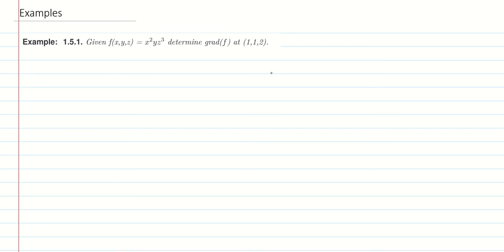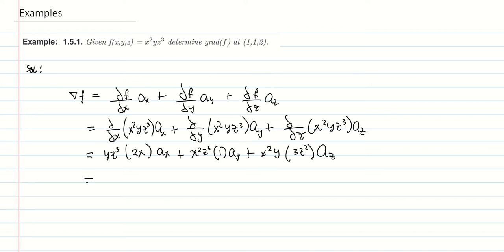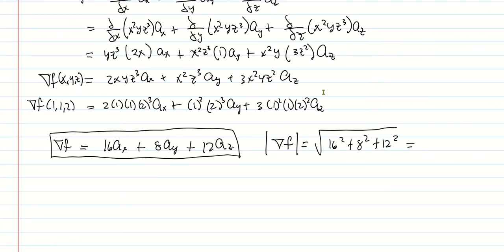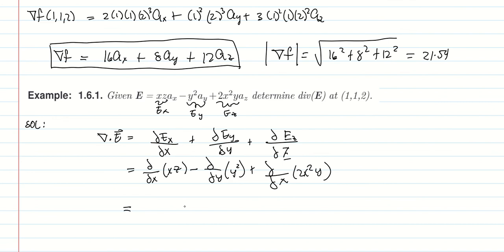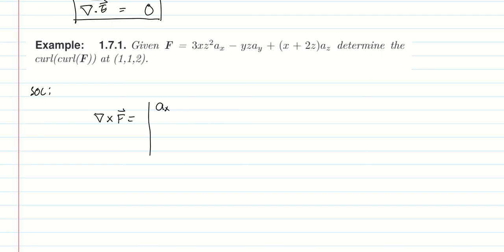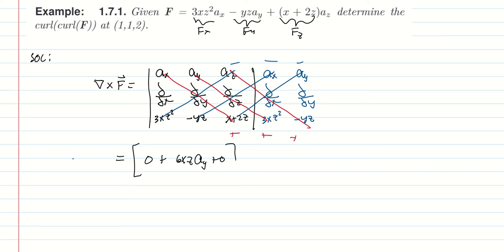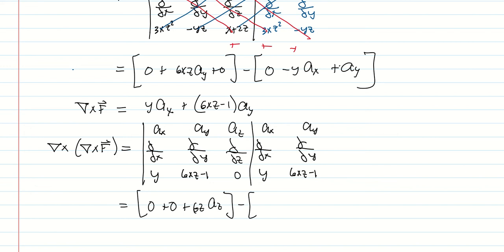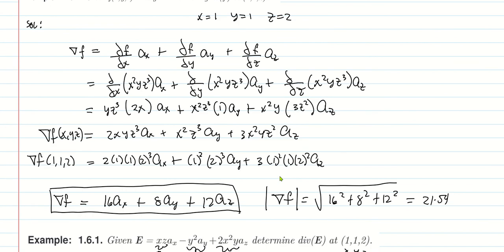EE126 - Chapter I: Examples Gradient, Divergence, Curl